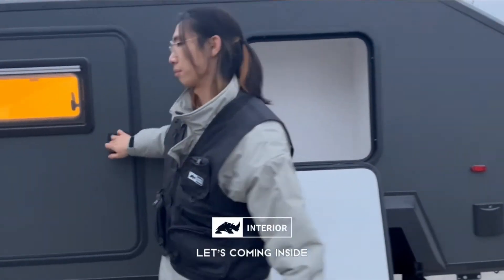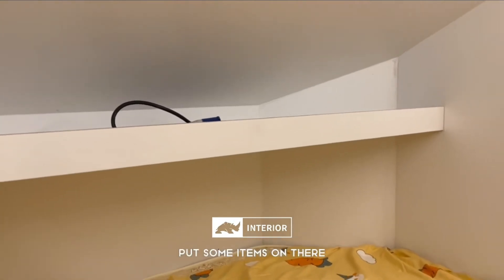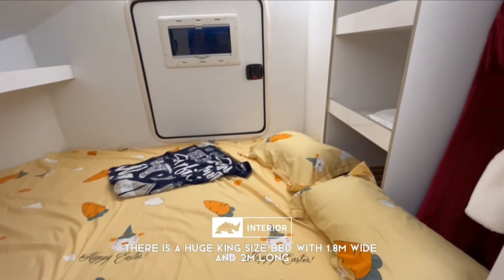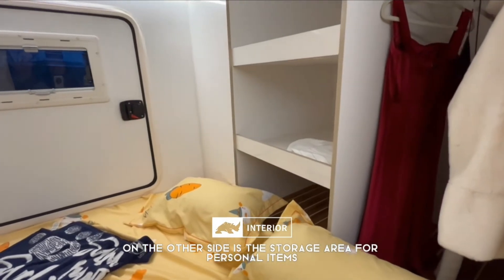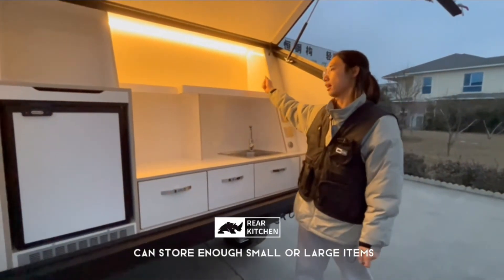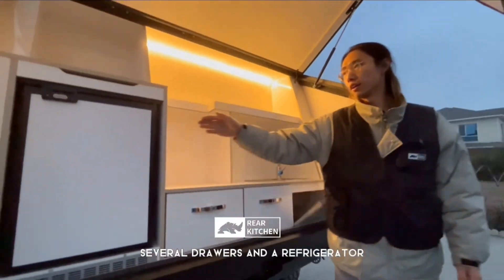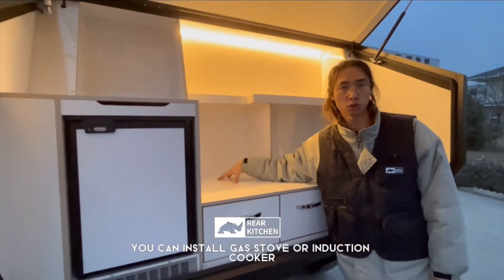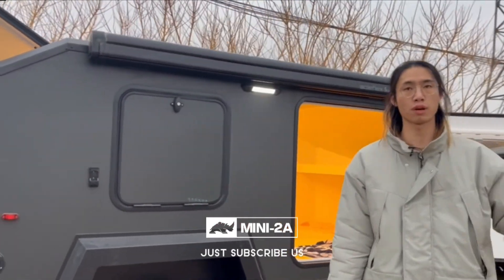Travel trailer Black Rhino mini 2A--1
Travel trailer Black Rhino mini 2A